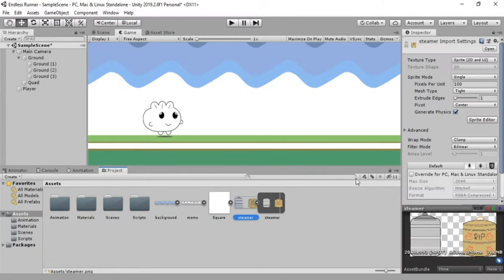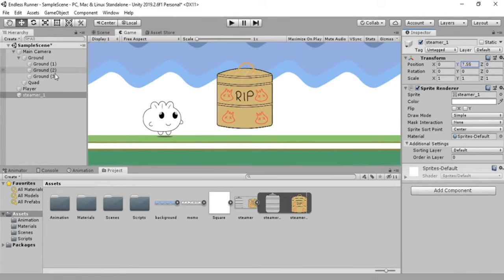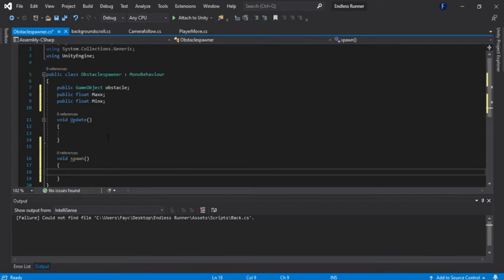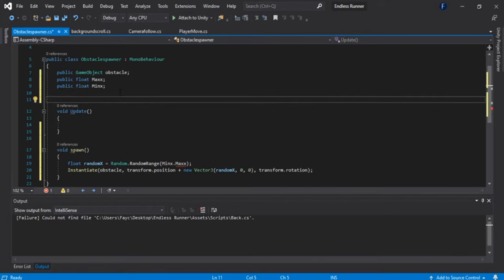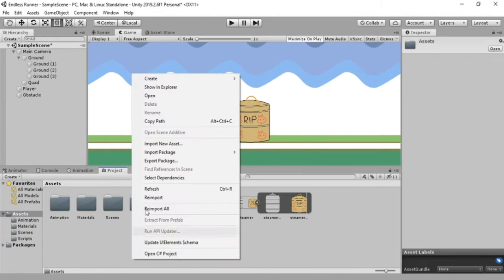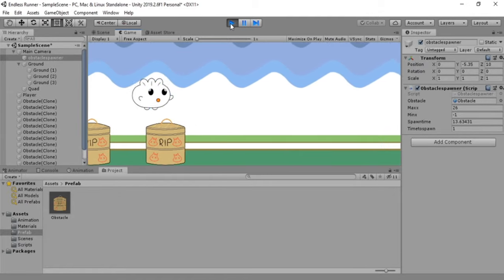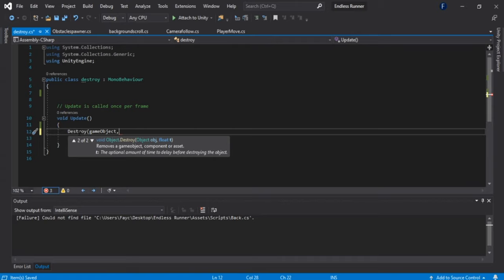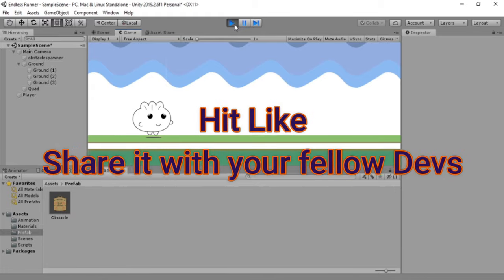Endless Runner Ep 05: Spawning Obstacles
Tutorial Series on Creating a basic Trex Styled game